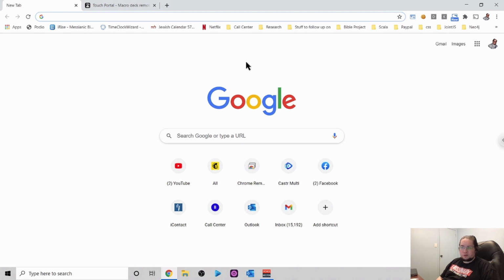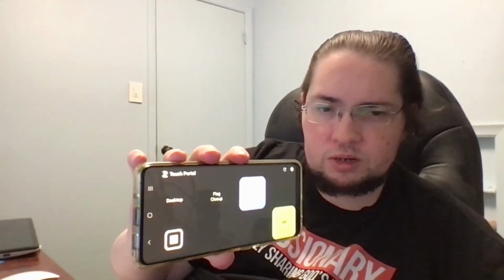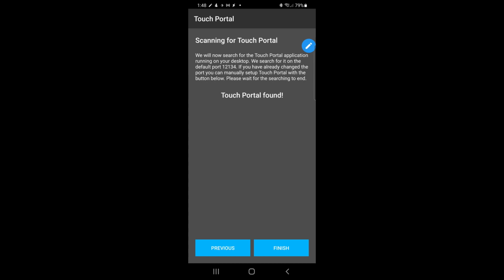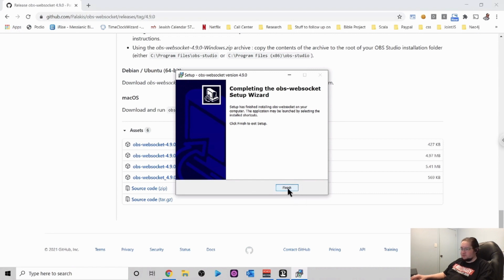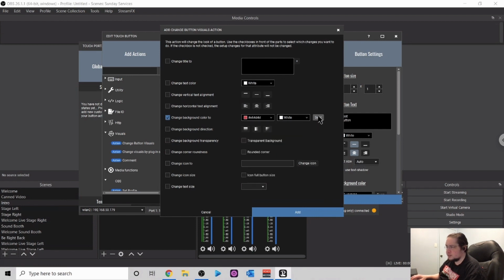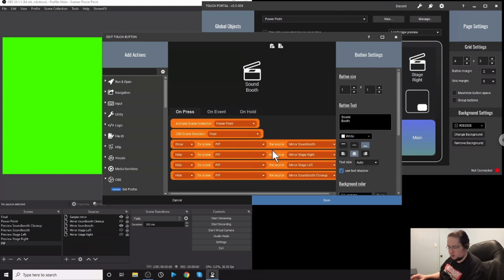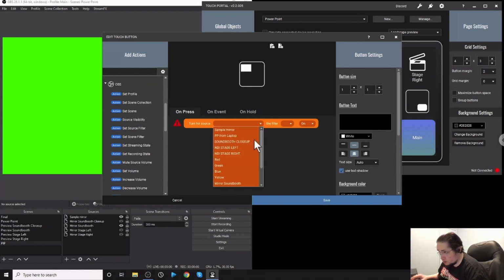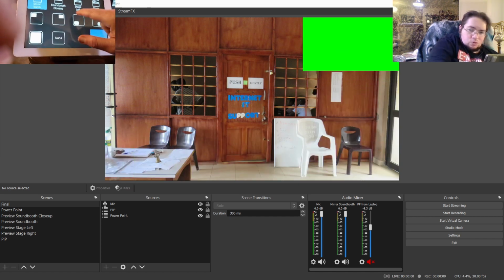Multicam OBS PIP Powerpoint Tutorial Part 3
This is a tutorial on how I used OBS, NDI and touch portal to do a multi-cam pip that allowed us to have his presentation as the main part of the screen and him in one of the four corners (or full screen) with multiple angles form our cameras.

This is the final Part 3 of the tutorial explaining how to setup Touch Portal to control everything. This one's a marathon! Use the timestamps below to jump around ;)

Background: We recently had a missionary come to speak at our church and he brought a PowerPoint along with lots of pictures and a few vids and some slides with text.

He  was able to see the presentation on a monitor at the front and he could control the PowerPoint using a Logitech presentation remote connected to the PowerPoint computer at the back in our sound booth.

This tutorial is in three parts:

Part 3 – Touch Portal Setup - coming soon

Touch Portal (free with limitations of number of buttons and features but it’s cheap and well worth it :) )

Timestamps:

0:00 Intro
1:23 Java Prerequisite Installation
3:29 Touch Portal Overview
7:45 Overview of Touch Portal Installation Process
8:27 Sample of My Touch Portal Buttons For My Tutorial Recordings
10:22 Download of Touch Portal For Computer
11:11 Download and Installation of Touch Portal on Phone (Android)
12:21 Installation Of Touch Portal On Computer
13:50 Touch Portal Firewall Settings
16:03 Connecting Phone To Computer
17:26 Basics of Touch Portal And Defining Buttons
22:55 OBS Websocket Installation and Connection
27:40 Finishing Our Sample Button
30:37 Button Events and Notifications
36:17 Touch Portal Setup For MultiCam PiP
53:16 Demonstration of PiP System
56:42 Final Thoughts and Outro

Please leave any comments or suggestions below. I hope you find this video useful.